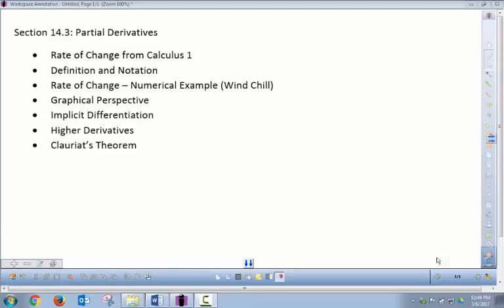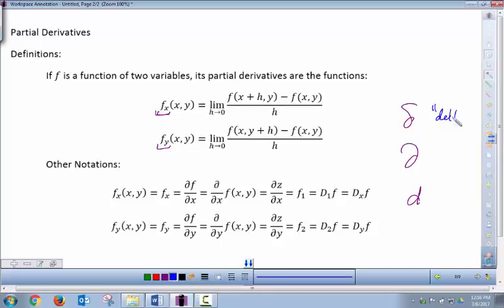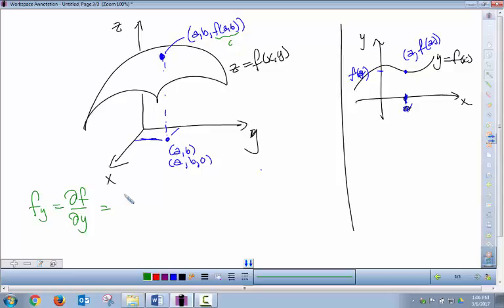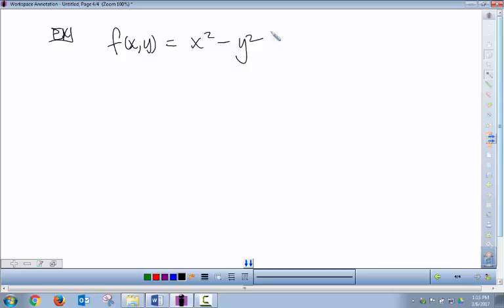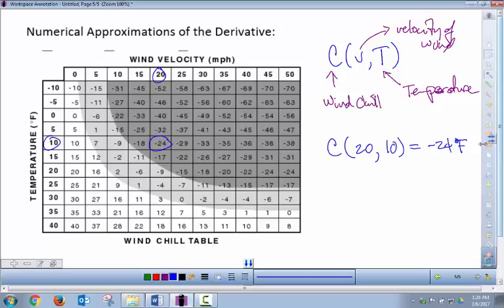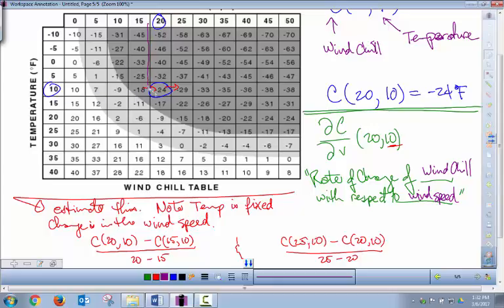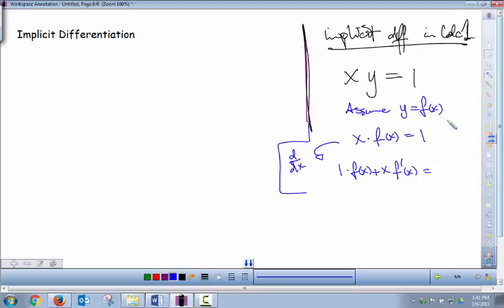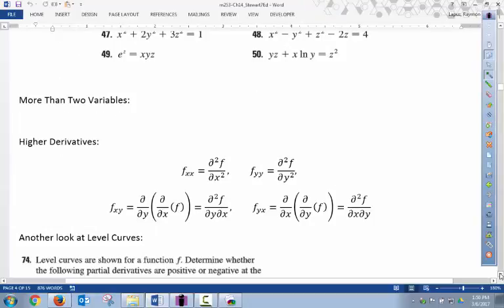Math253 Lecture 3/6/2017